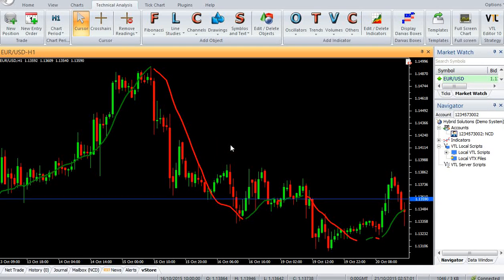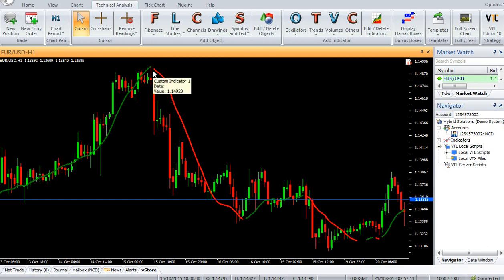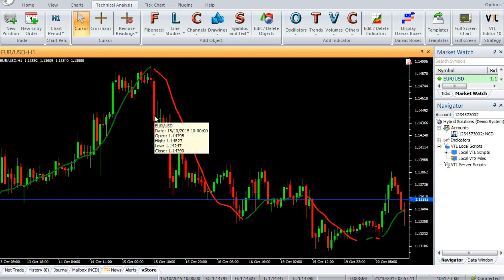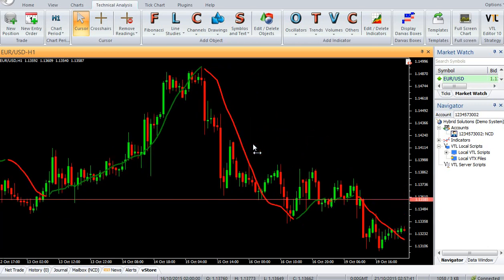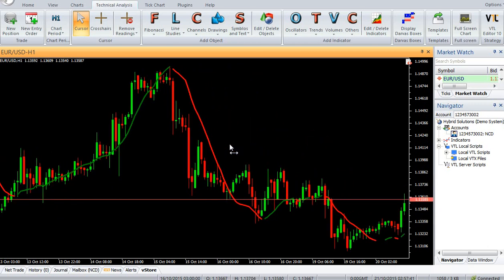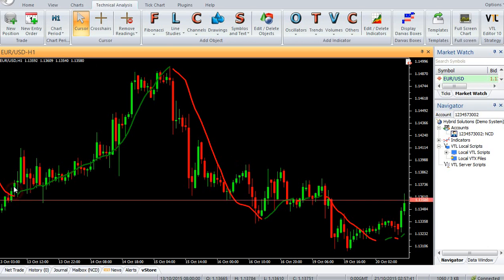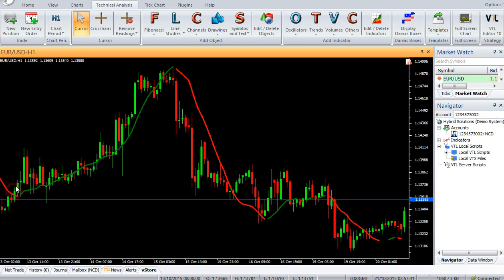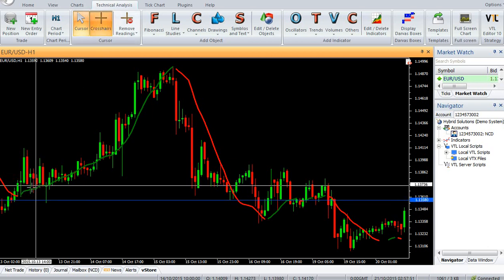VertexFX Client Side Indicator - LEAST SQUARE MA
The Least Square MA, is a Vertex FX, moving average based indicator, that employs least-squares regression model.

Using the closing prices, we calculate the least squares co-efficient, over the recent R PERIOD candles.  The co-efficients are calculated using linear weighted moving average.

The Least Square MA builds , the price curve,  which is closest to all the candle closes over the R PERIOD.  Hence it reduces the lag efficiently.

BUY ! Enter BUY, when indicator value turns GREEN.  Avoid entering trade, when candle gaps up.
SELL ! Enter SELL, when indicator value turns RED.  Avoid entering trade, when candle gaps down.